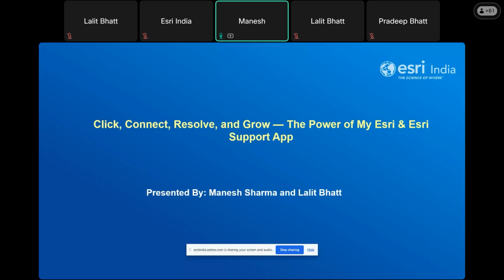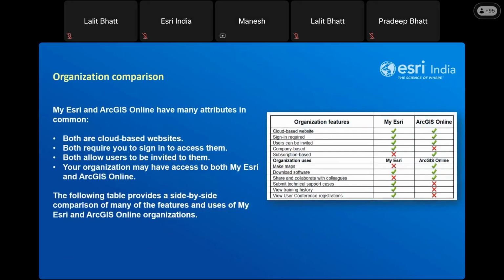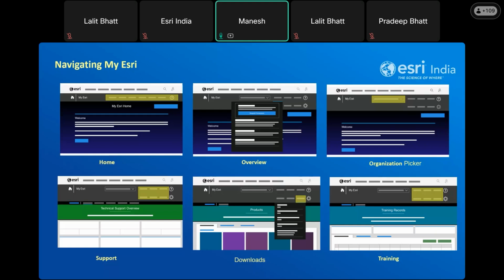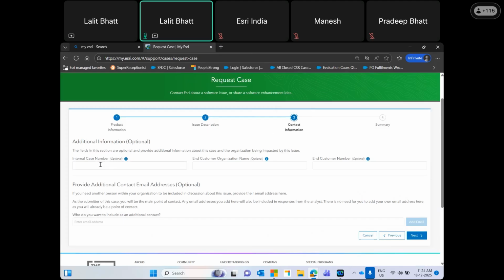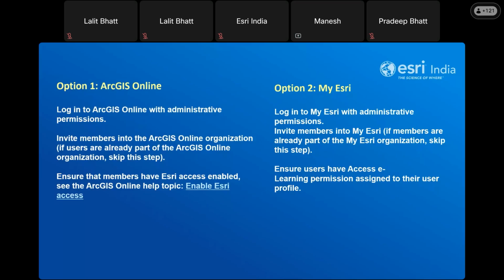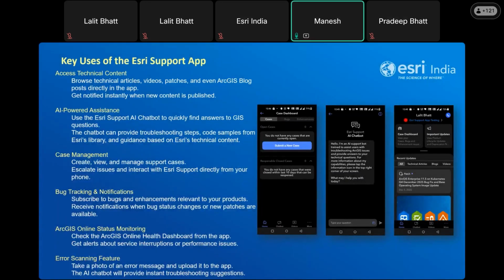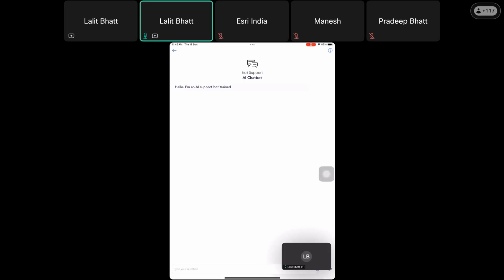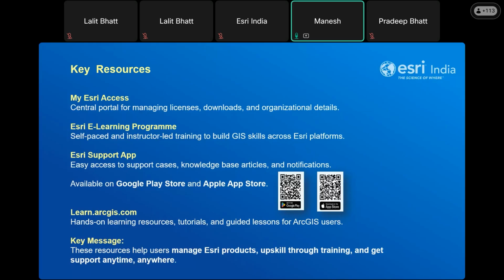Click, Connect, Resolve, and Grow — The Power of My Esri & Esri Support App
Overview

Today, every second matters — whether you are troubleshooting an issue, managing your licenses, or accessing critical downloads. My Esri and the Esri Support App put the entire Esri ecosystem right at your fingertips. Let’s explore how a simple click can help you connect with support, resolve issues faster, and grow your GIS capabilities.

Key Takeaways
Sign in and get access to My Esri
Understand how to get help
Use My Esri to download Esri software
How to raise a technical support request
How to access the Esri Support App
Access E-learning
Log Bug and Enhancement